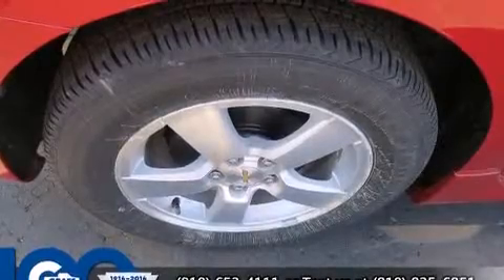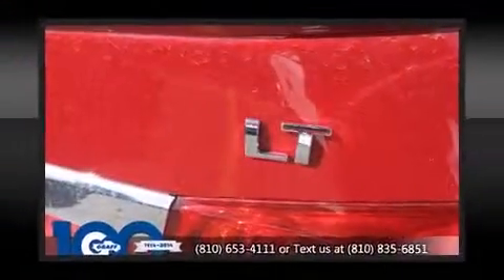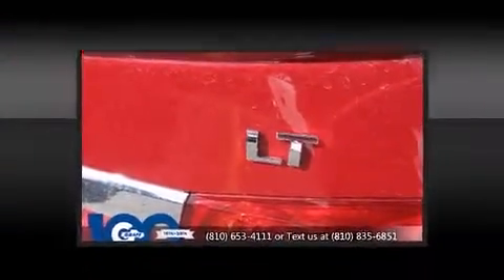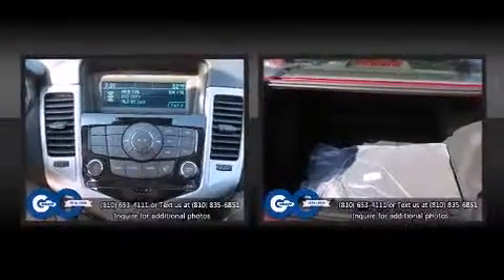Hank Graff Davison - Chevrolet Cruze ***COMING SOON*** - For Sale Davison MI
Chevrolet Cruze ***COMING SOON***

 Sensibility and practicality define the 2014 Chevrolet Cruze. This 4 door, 5 passenger sedan provides a satisfying ride for all passengers. It features a front-wheel-drive platform, an automatic transmission, and an efficient 4 cylinder engine. Turbocharger technology provides forced air induction, enhancing performance while preserving fuel economy. Chevrolet prioritized comfort and style by including: a trip computer, air conditioning, telescoping steering wheel, power door mirrors, power windows, cruise control, and a split folding rear seat. You and your passengers will enjoy the stereo system, which includes a CD player with MP3 capability, and 6 speakers, enhancing the audio experience throughout the interior. Chevrolet ensures the safety and security of its passengers with equipment such as: traction control, brake assist, a security system, and ABS brakes. Comprehensive safety includes row curtain airbags and stability control. We pride ourselves in consistently exceeding our customer's expectations. Stop by our dealership or give us a call for more information.